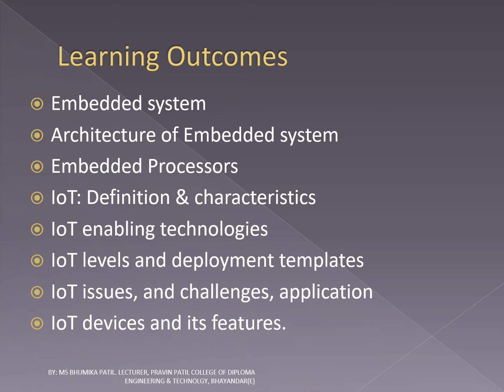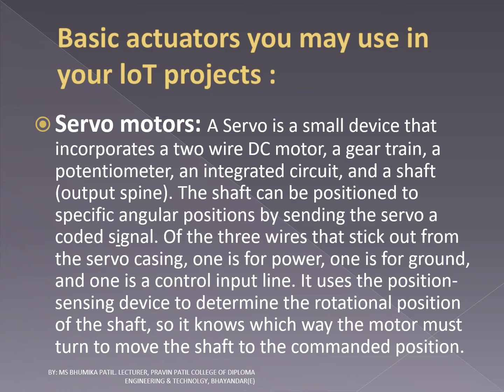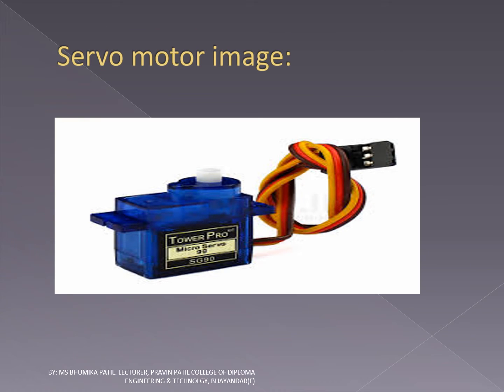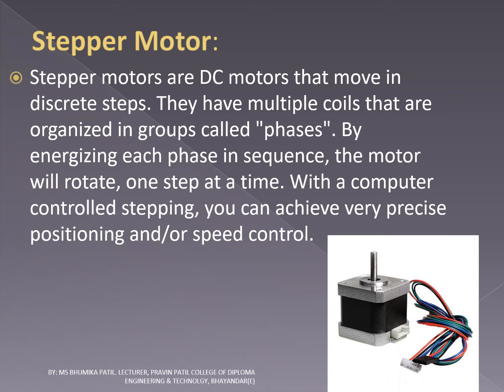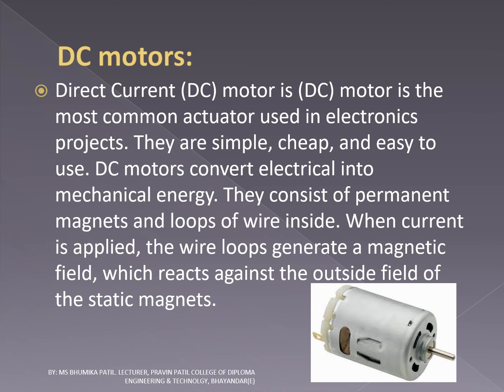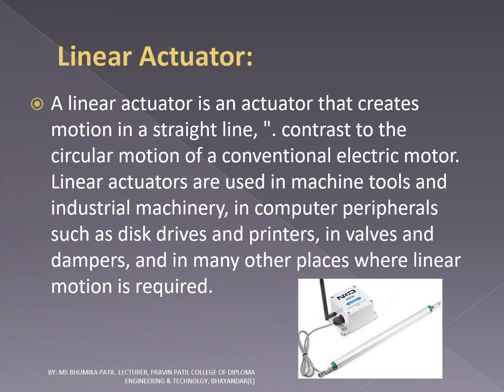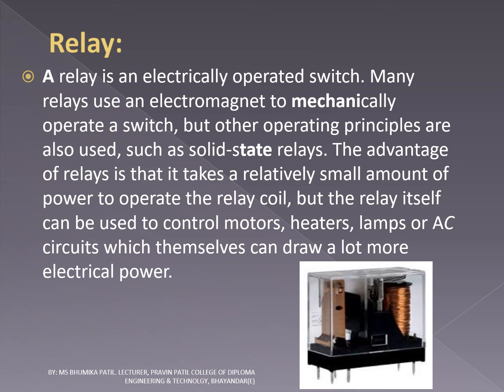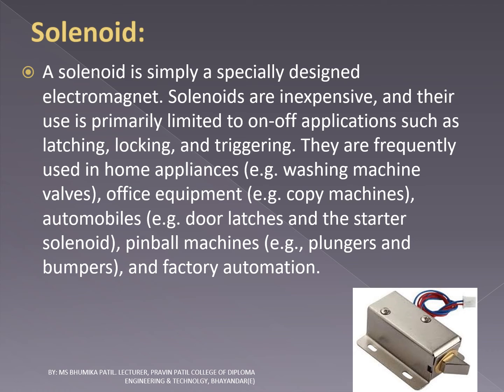UNIT II IOT Part 7